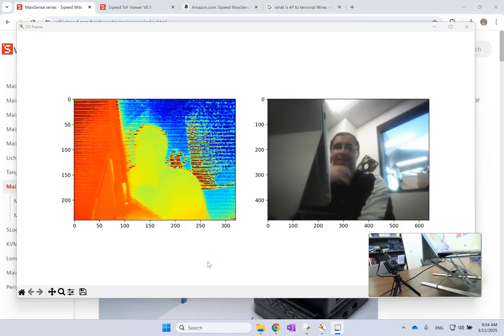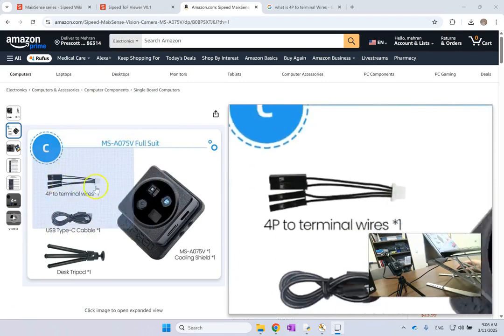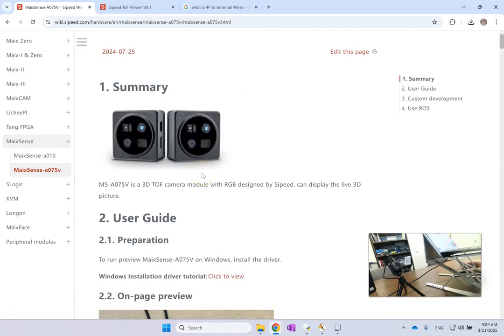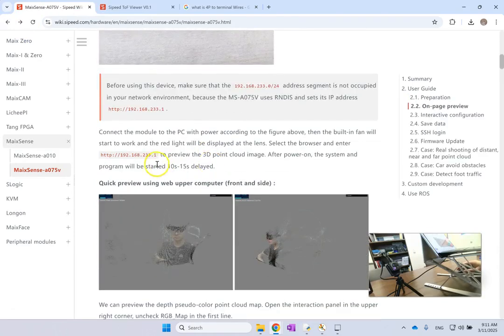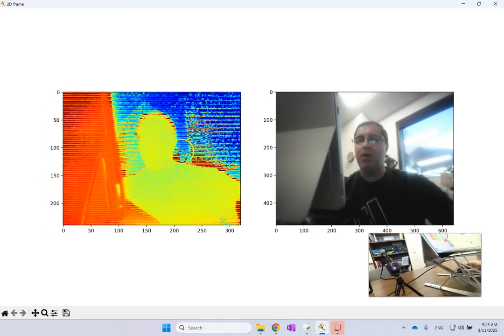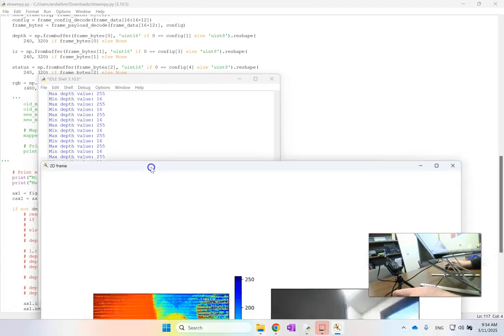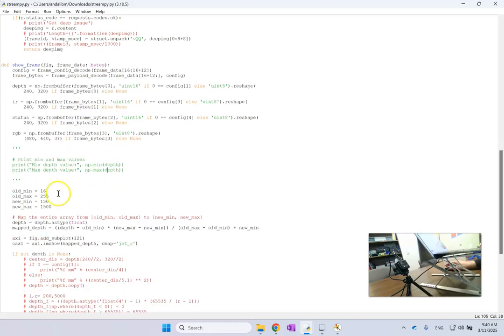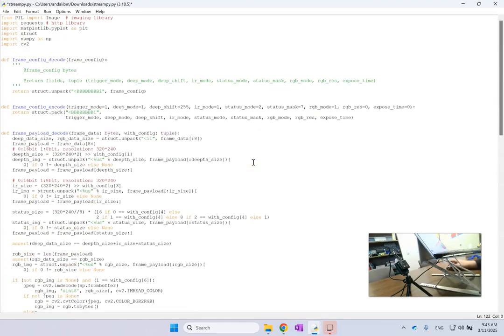RGBD Camera (MaixSense A075V): Installation and Application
In this video, Installation and Application of the affordable MaixSense A075VRGBD Camera is shown.